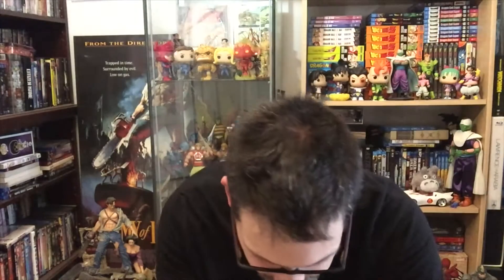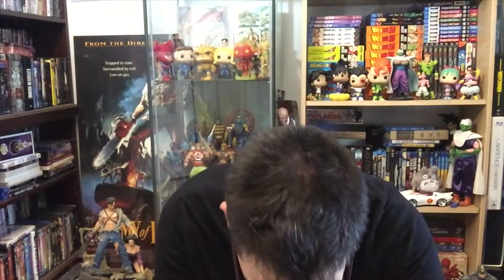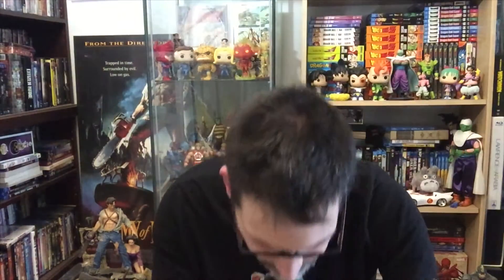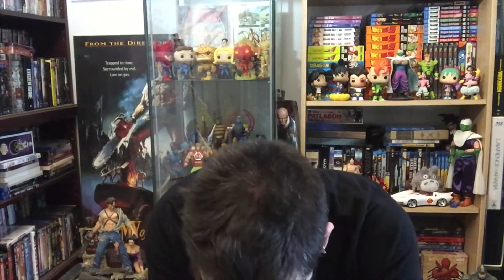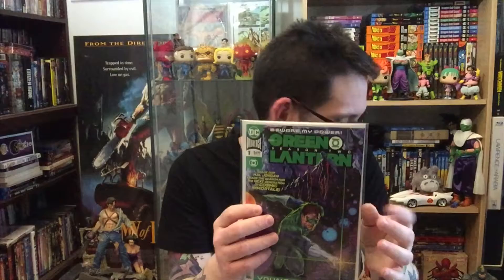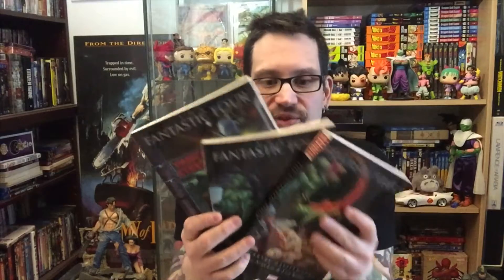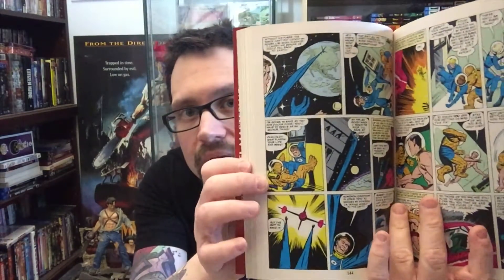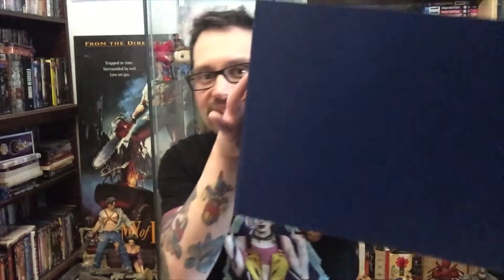Fantastic Four Haul